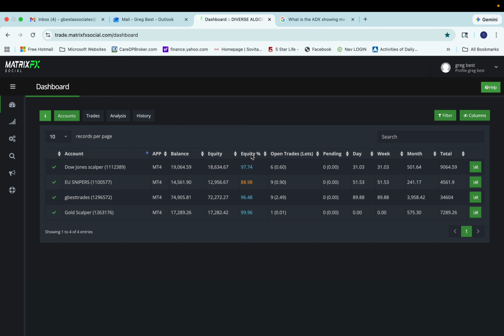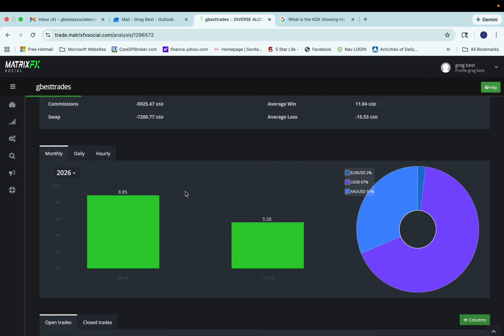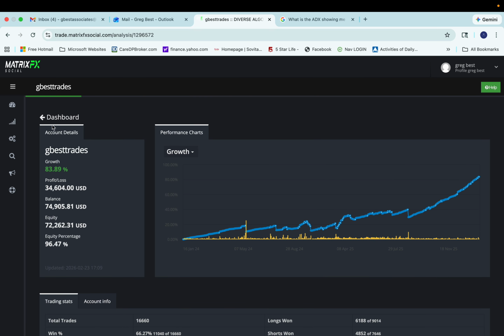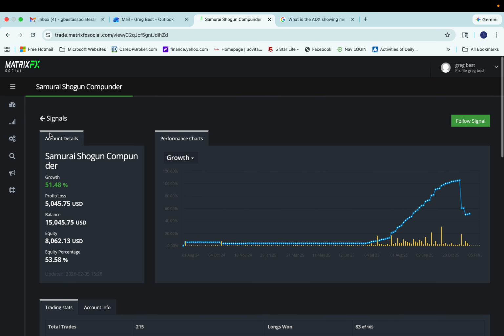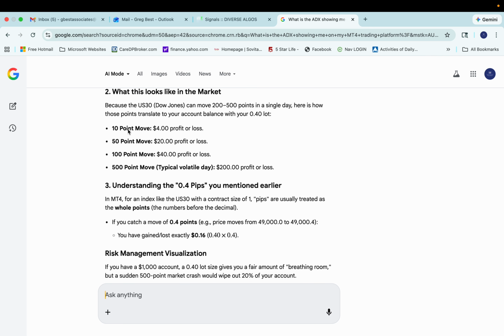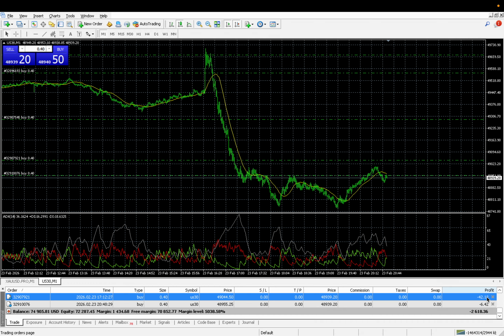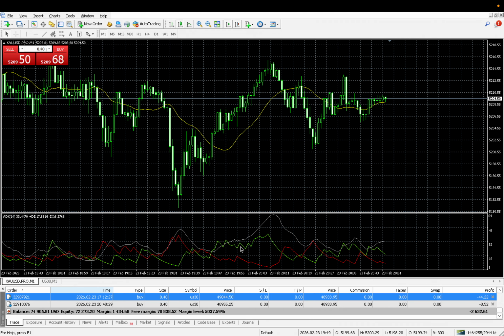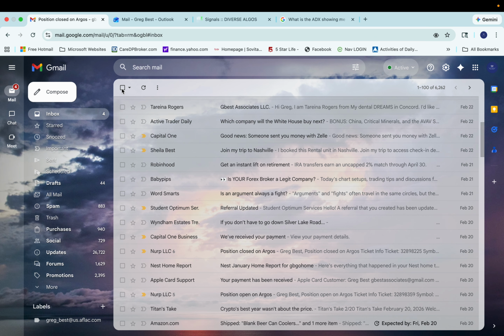GKB FOREXTRADINGVID1 2026 02 23 at 1 44 01 PM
Day one of my trading account starting Monday Feb 23rd.